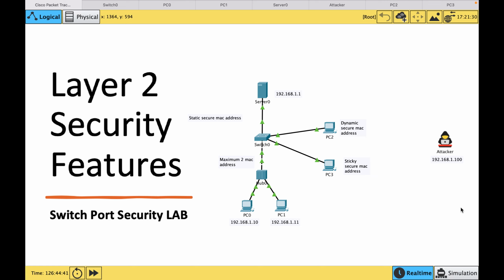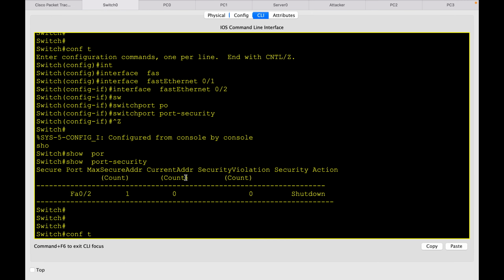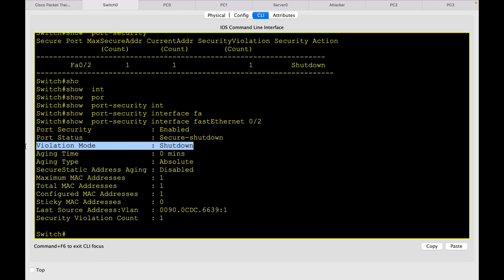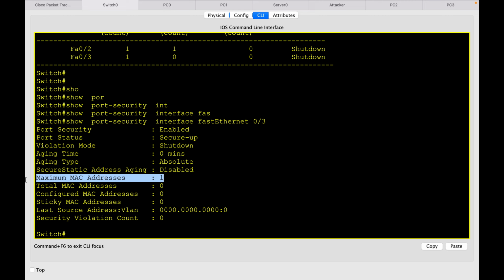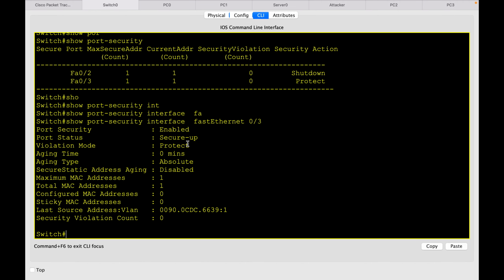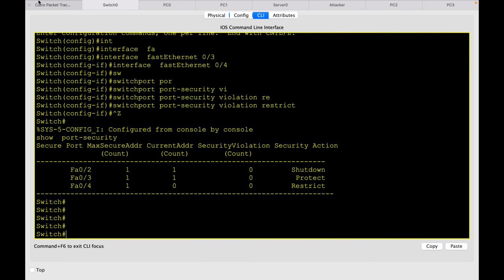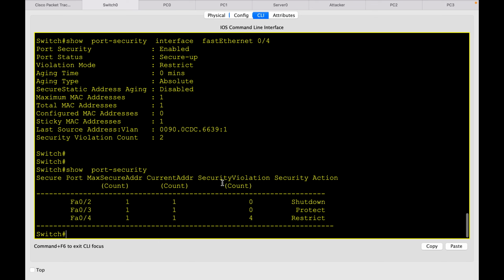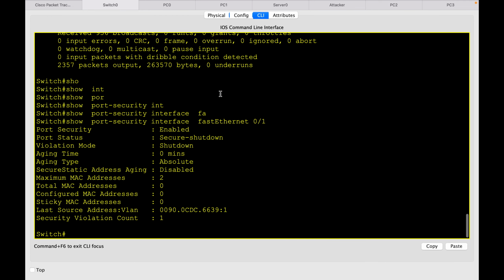5 26 LAB switch port security | CCNA 200-301